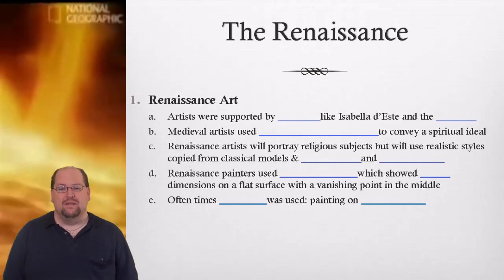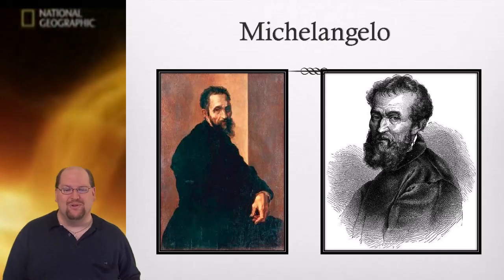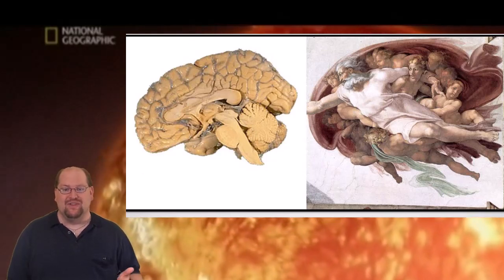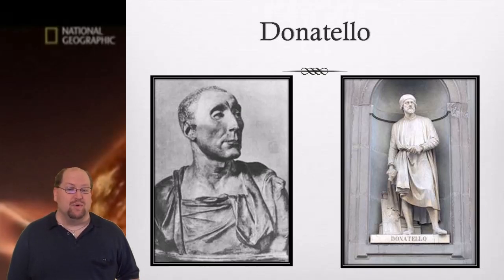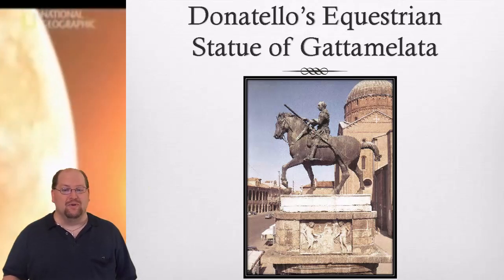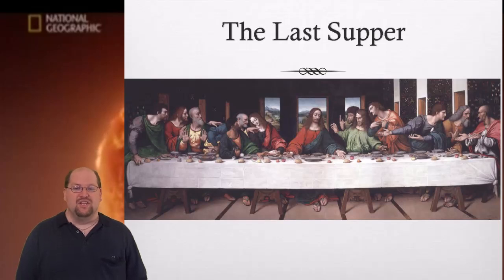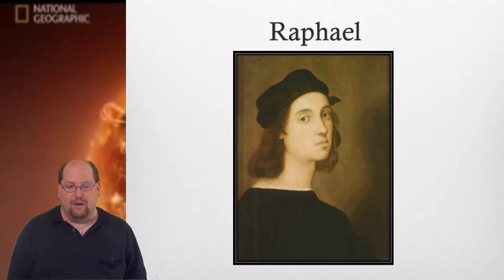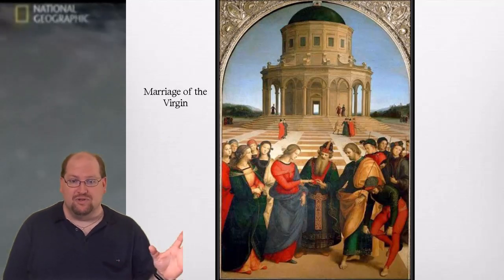Vincent History - The Renaissance Artists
Introduction to Redaissance artitists.
00:00 Introduction
02:11 1. Renaissance Art
05:32 a. Michelangelo
12:42 b. Donatello
16:26 c. Leonardo da Vinci
23:34 d. Raphael